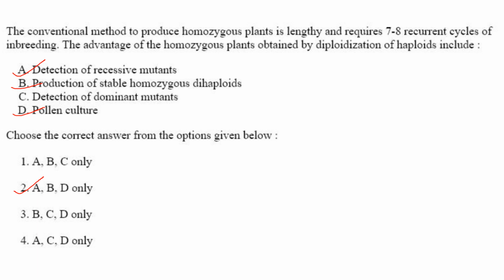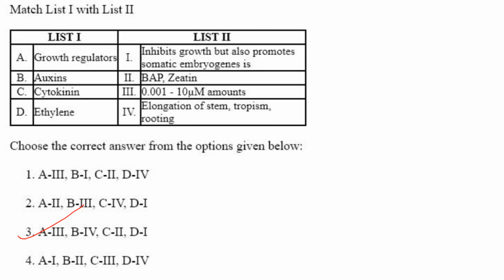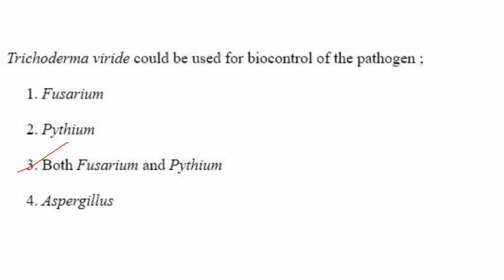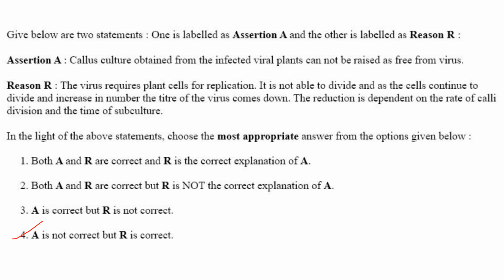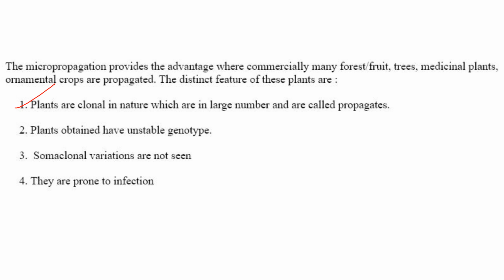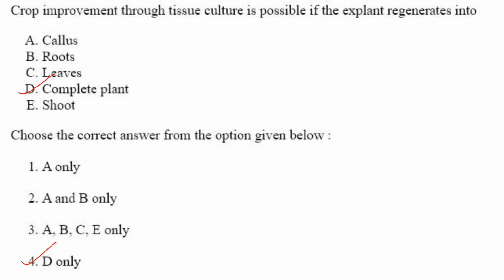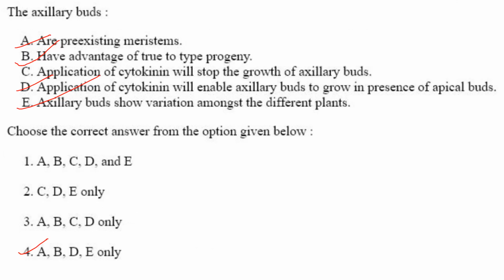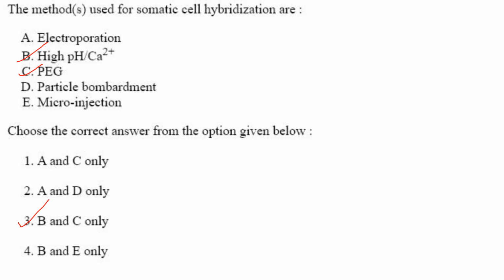CUET PG Plant Biotechnology Question paper Solved with Explanations 15th June 2023 Part 2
In this video I will be solving CUET PG Plant Biotechnology Question paper conducted on 15th June 2023. This is part 2 of the discussion.